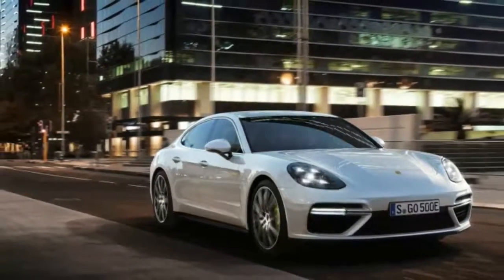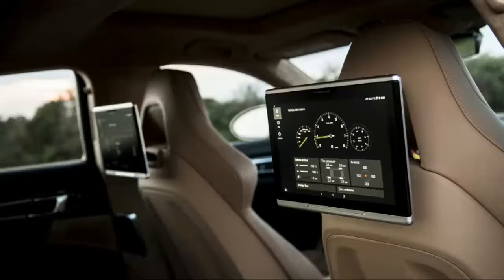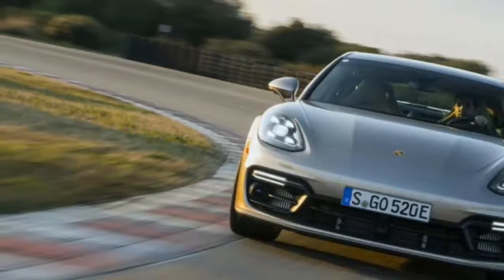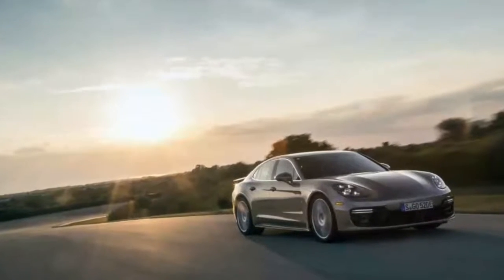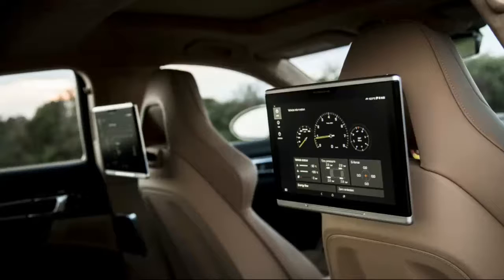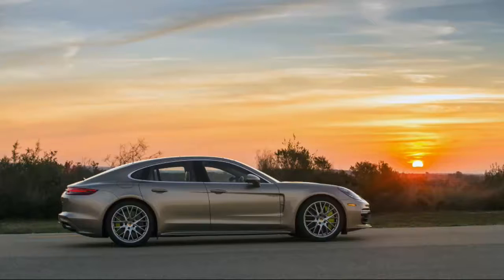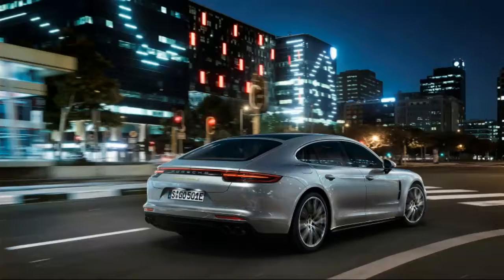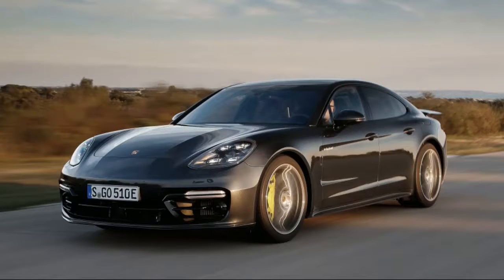See new 2018 Porsche Panamera Turbo S E Hybrid Review And First Drive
2018 Porsche Panamera Turbo S E-Hybrid review | Futuristic luxury electro-supercar

The Turbo S E-Hybrid takes the Panamera Turbo's already thunderous 550-horsepower 4.0-liter twin-turbo V8 and mates it to a 136-horsepower electric motor for a combined output of 680 horsepower and 626 pound-feet of torque. That's a bit more than 200 horsepower shy of the 918 but a startling amount for any regular production car – let alone one that happens to be a hybrid.